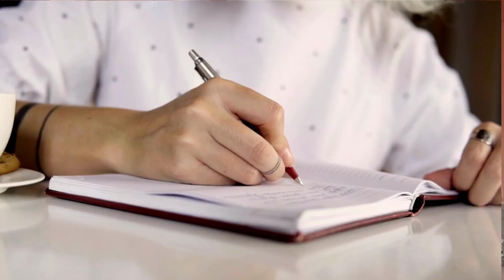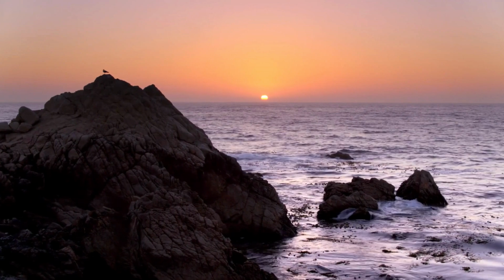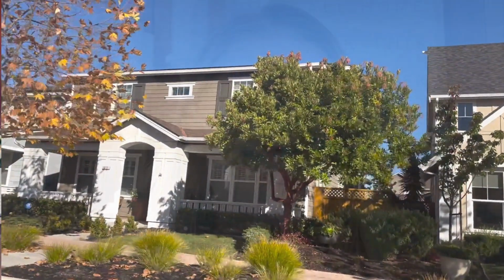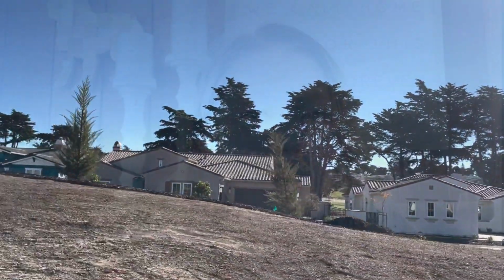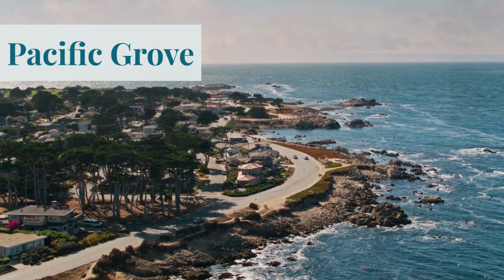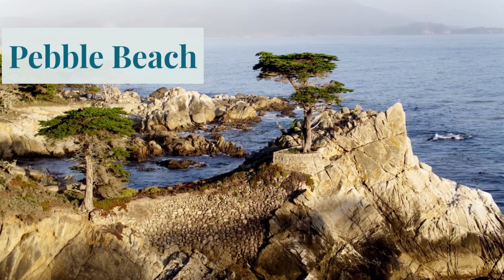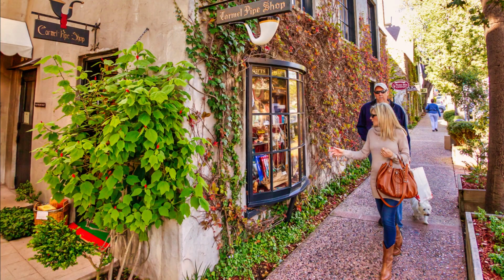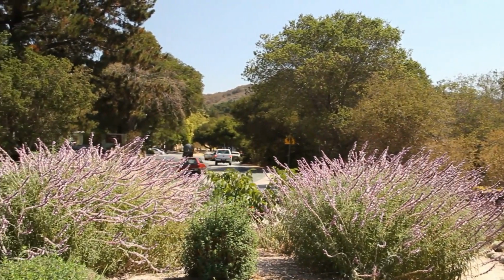Relocating To The Monterey Peninsula In California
Are you considering buying a home in Monterey, Pacific Grove, Marina, Seaside, Del Rey Oaks, Pebble Beach, Carmel or surrounding areas? In this video you are going to learn what to look out for and what questions to ask so you don’t buy a home in the wrong area and regret it, and so that you will soon be enjoying the serene coastline here on the Monterey Peninsula!

Jennifer truly loves serving her clients and always advocates for what is best for them. Jennifer formerly practiced as a CPA, so her clients enjoy her financial expertise at their fingertips. Jennifer spent the last four decades growing up in Monterey County. Jennifer takes great pleasure in sharing her enthusiasm for the local lifestyle. While raising her three children in the Pacific Grove area, Jennifer has gained a wealth of intimate knowledge of the community, from schools to neighborhoods to local services, and her insider's perspective is a huge benefit to her clients!